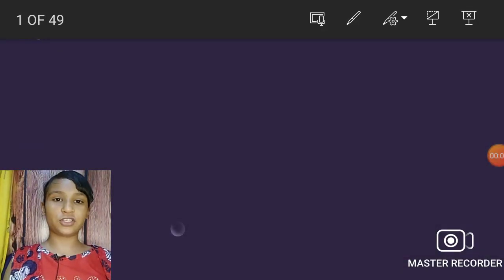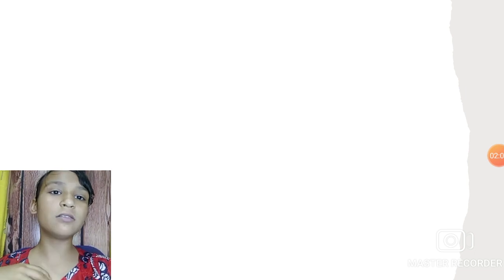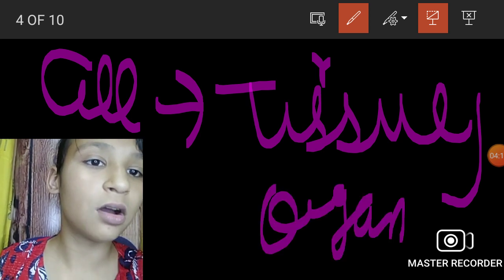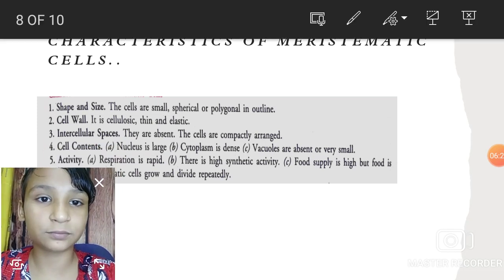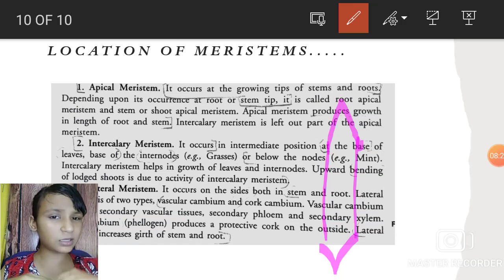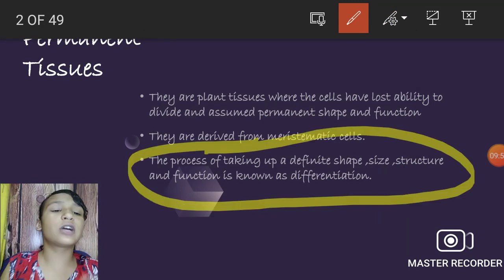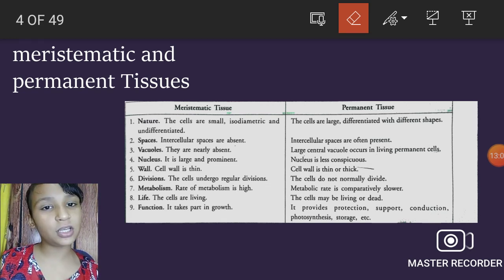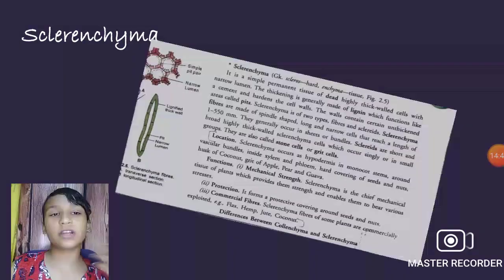tissues Class 9 part 3 ..... biology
biology Playlists class 9